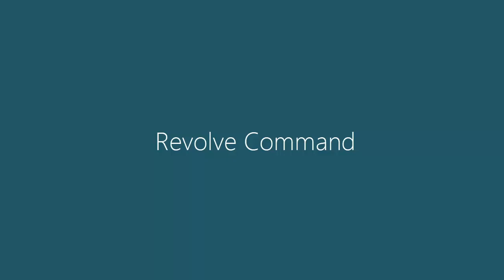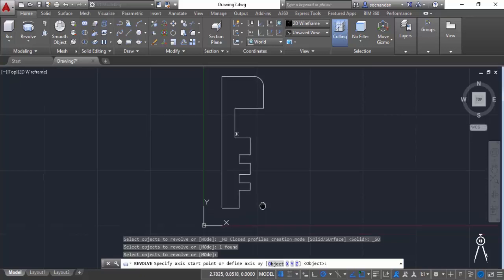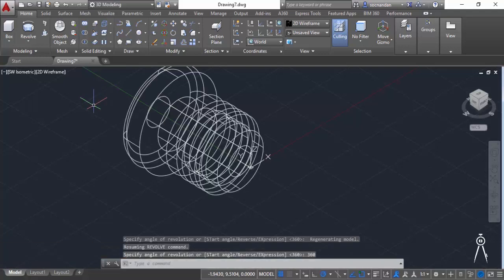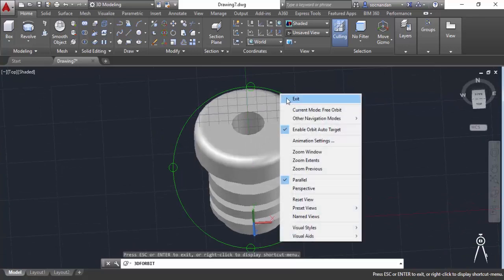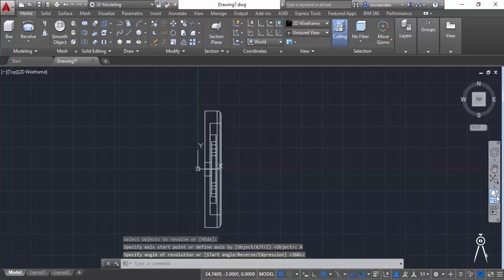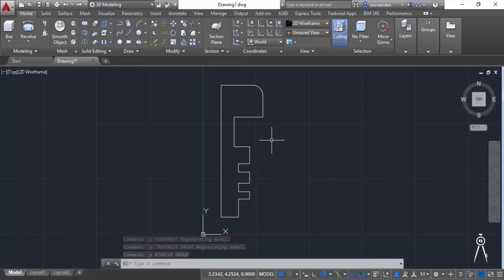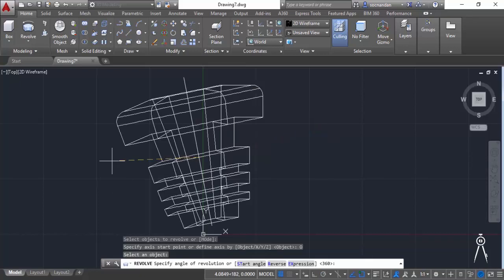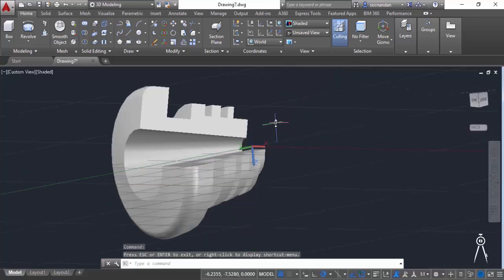08 Commande de rotation